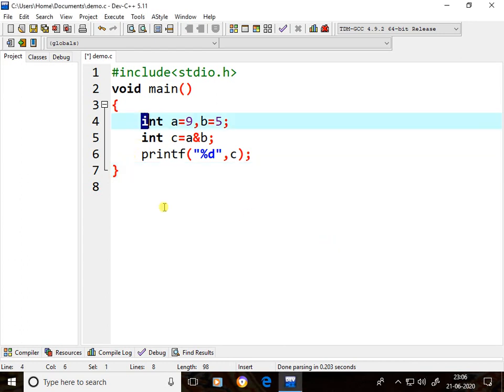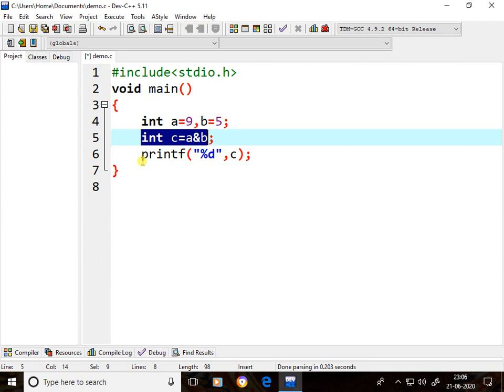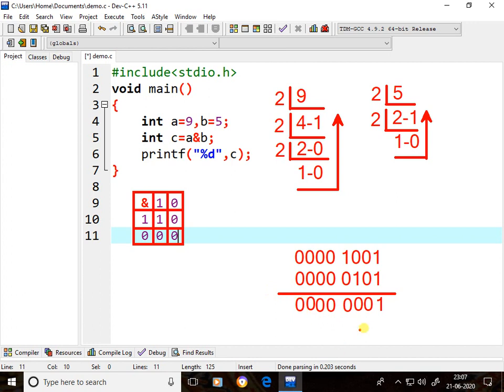Bitwise AND Operator Example